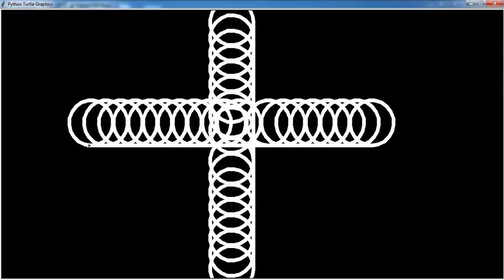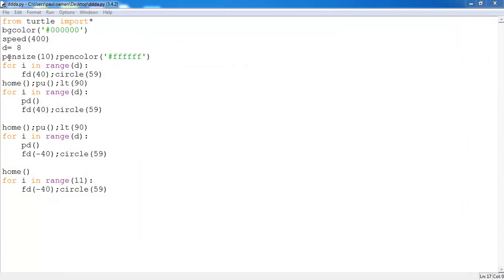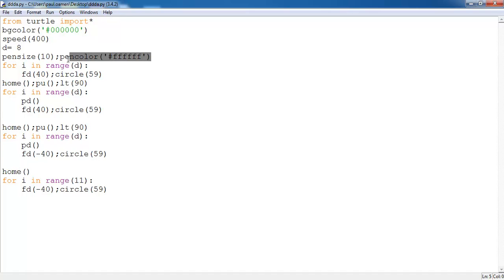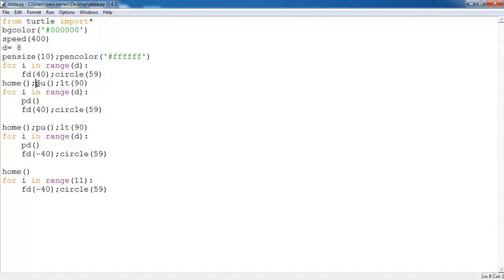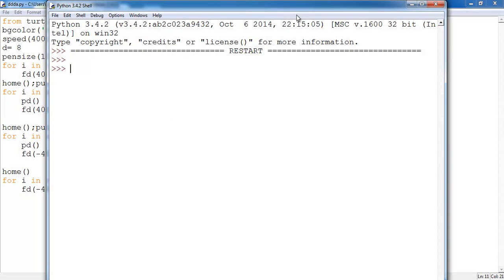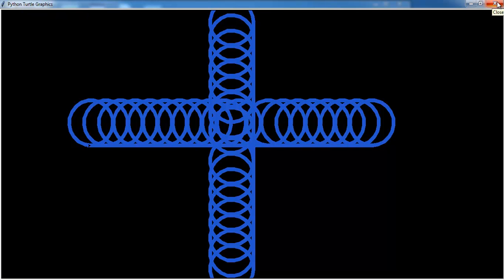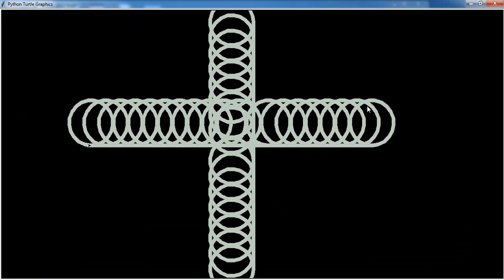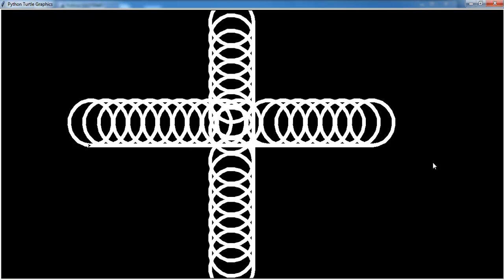Python Turtle Graphic Cross Tutorial